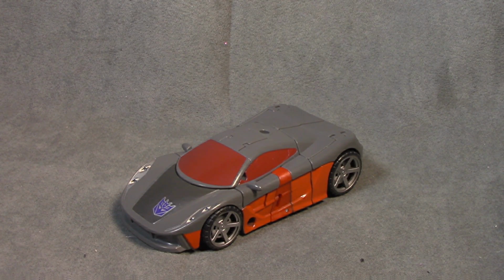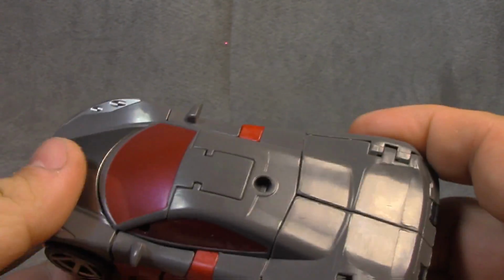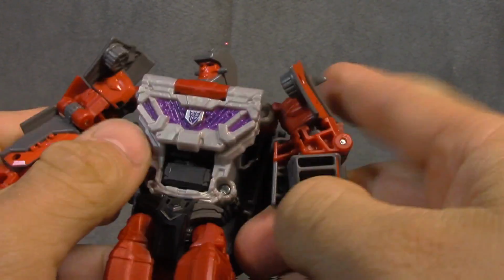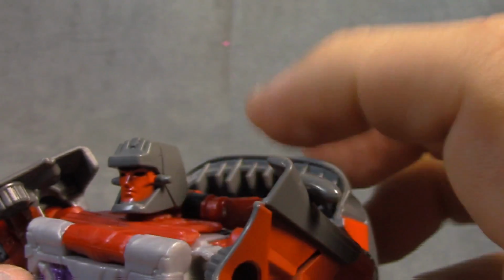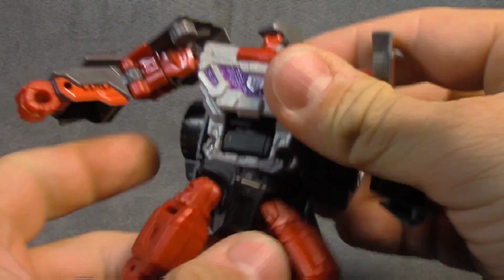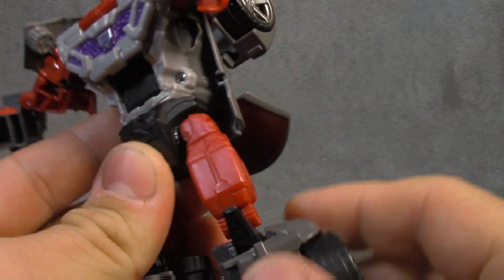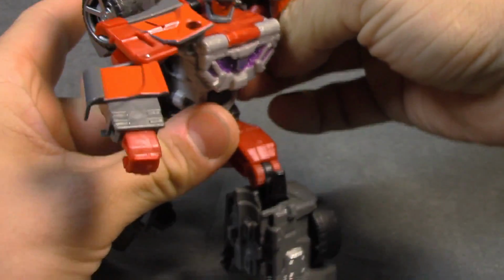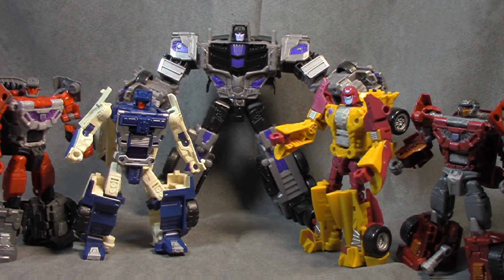Transformers Combiner Wars Brake Neck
This is a review of Transformers Combiner Wars Brake Neck.  where we take a look at the figure, accssories, and talk about taking out frustrations on other figures.

Thanks Again!!!